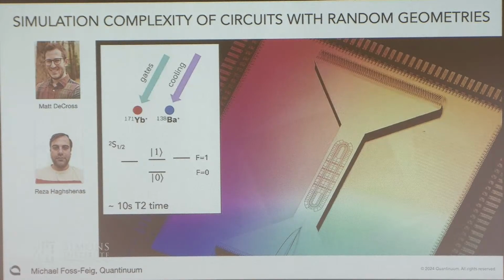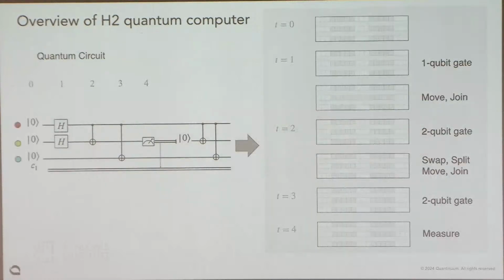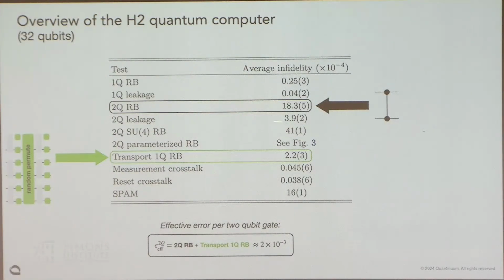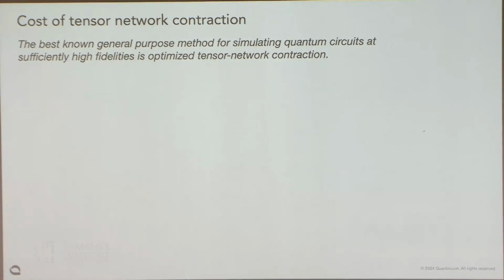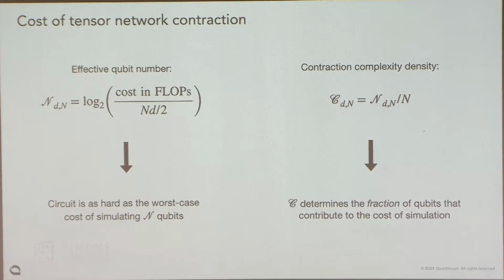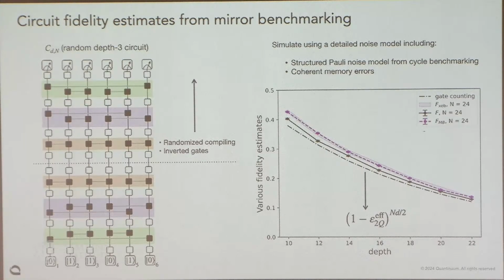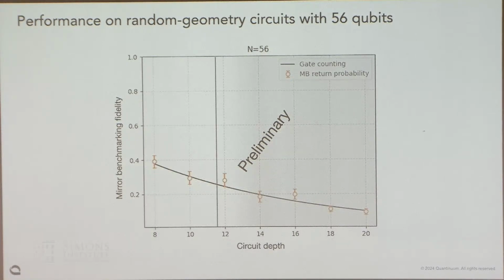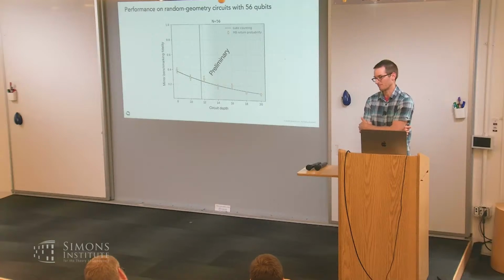Probing the limits of classical computing with arbitrarily connected quantum circuits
Michael Foss Feig (UMD)

Empirical evidence for a gap between the computational powers of classical and quantum computers has been provided by experiments that sample the output distribution of two-dimensional quantum circuits. Many attempts to close this gap have utilized classical simulations based on tensor network techniques, and their limitations shed light on the improvements to quantum hardware required to inhibit classical simulability. In particular, state of the art quantum computers having in excess of ~50 qubits are primarily vulnerable to classical simulation due to restrictions on their gate fidelity and their connectivity, the latter determining how many gates are required (and therefore how much infidelity is suffered) in generating highly-entangled states. Here, we describe numerical evidence for the difficulty of random circuit sampling in highly connected geometries.